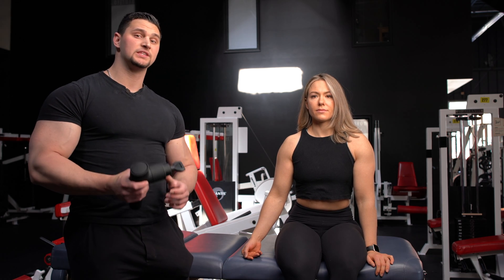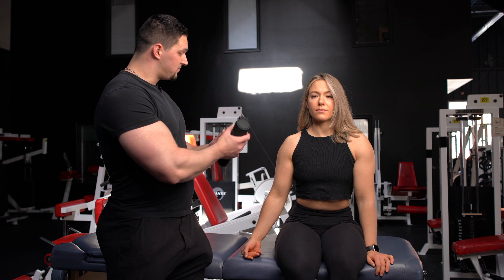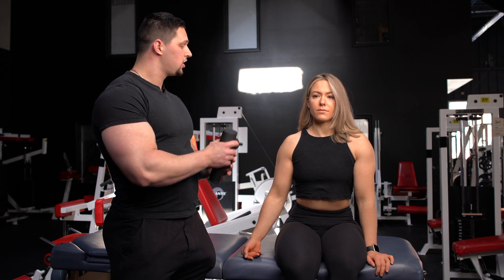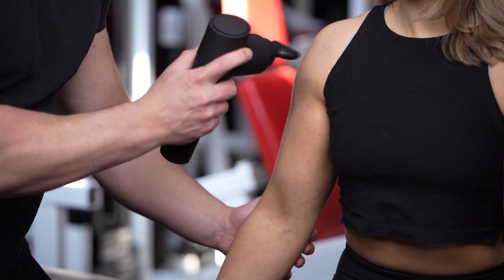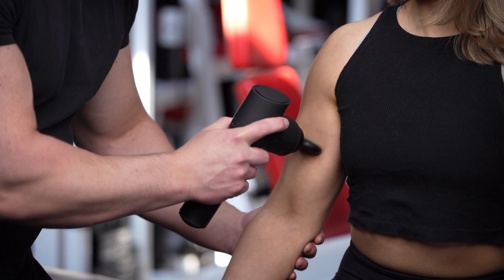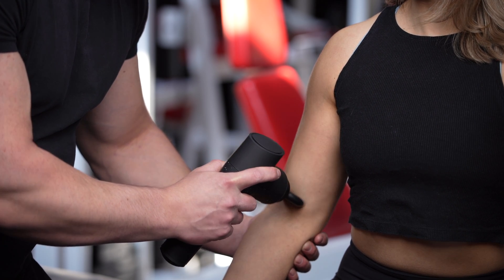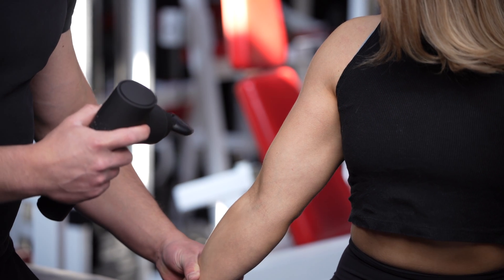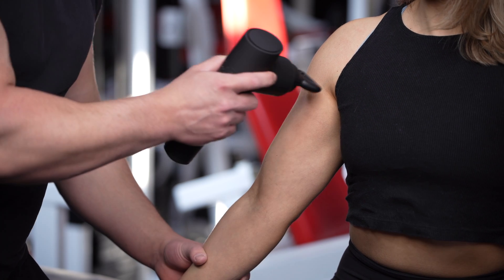Bicep Tension Release using Xfitonway Massage Guns